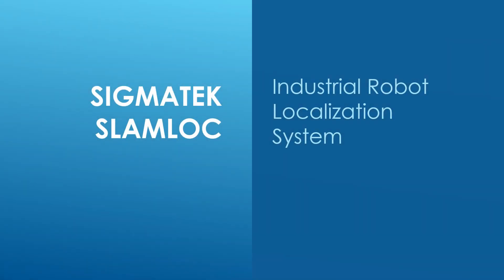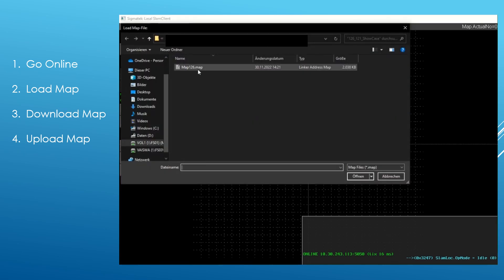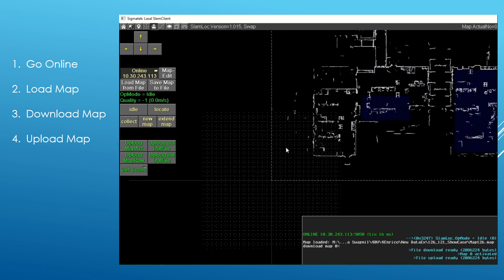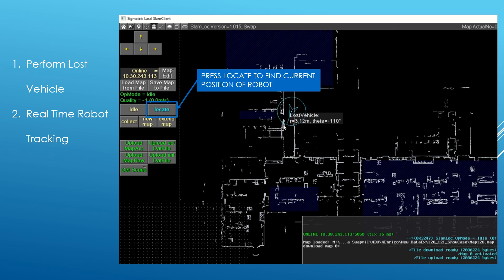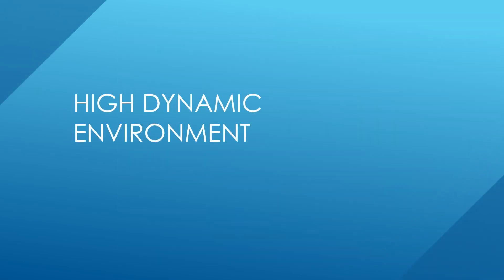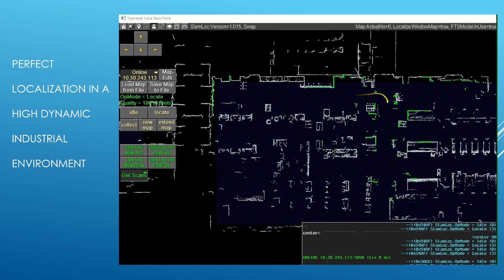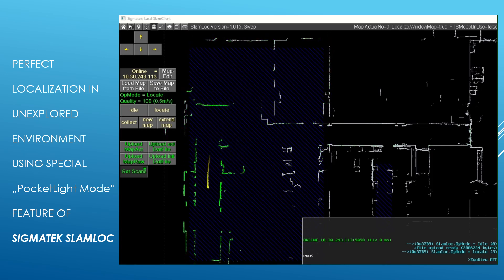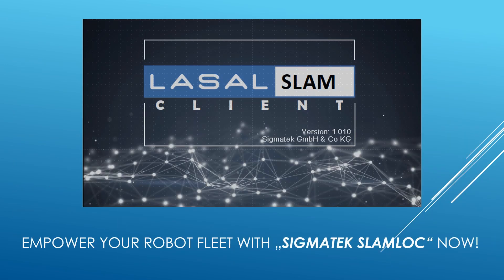SLAM-Navigation in real time: SIGMATEK SlamLoc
The real-time localization software SlamLoc revolutionizes the way automated guided vehicle systems (AGV) and autonomous mobile robots (AMR) handle changes in their environment using contour-based navigation.